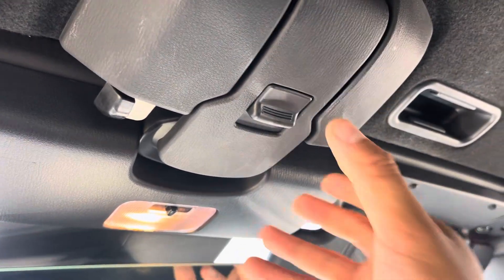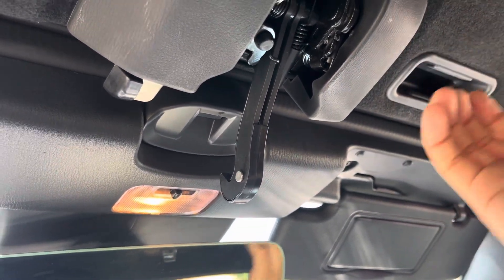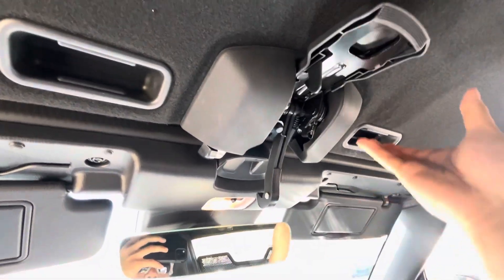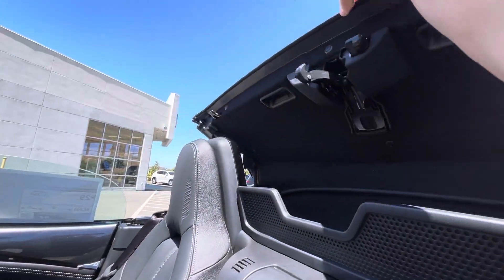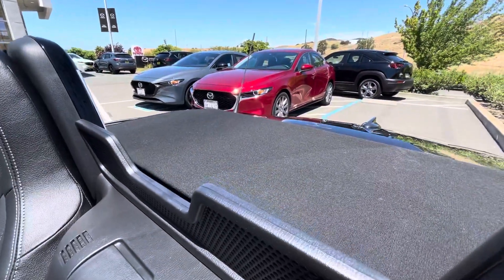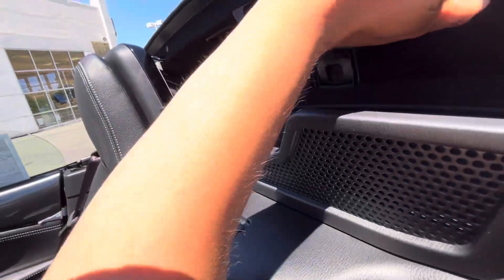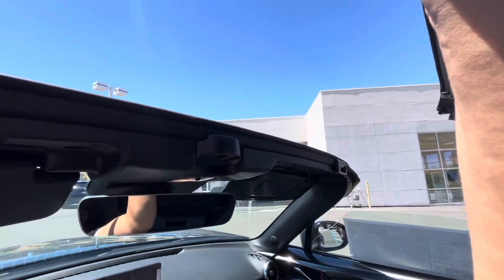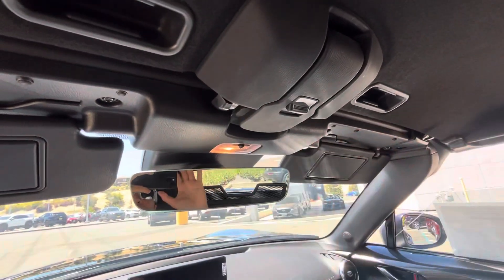SOFT TOP REMOVAL MIATA MX-5 MAZDA MX5 MIATA GRAND TOURING HOW TO PUT SOFT TOP BACK 2024 ND3#ND3#MX5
Soft top Miata 2024 ND3 convertible grand touring